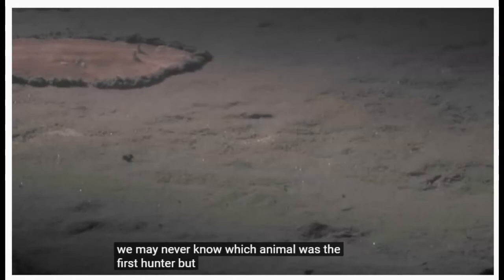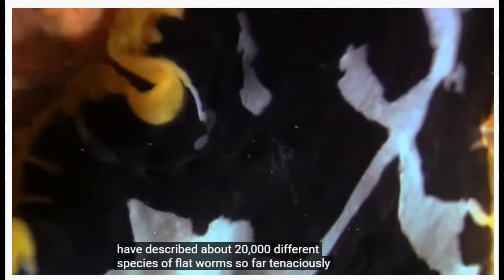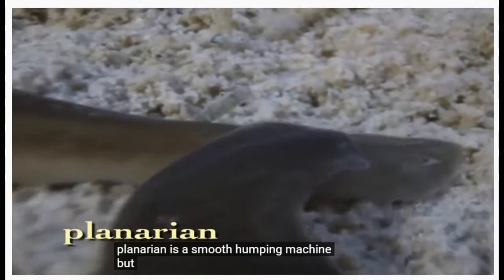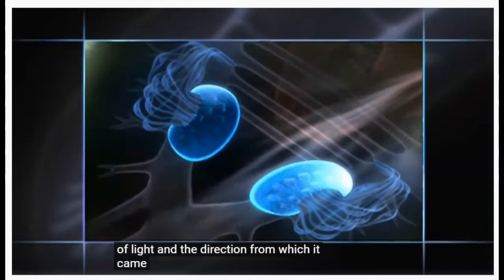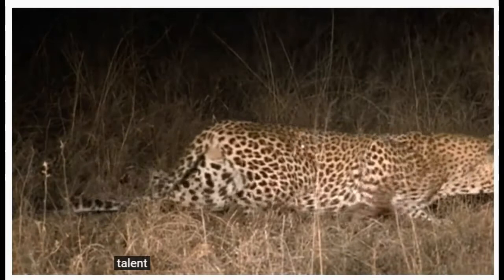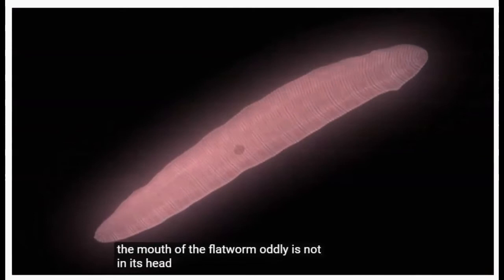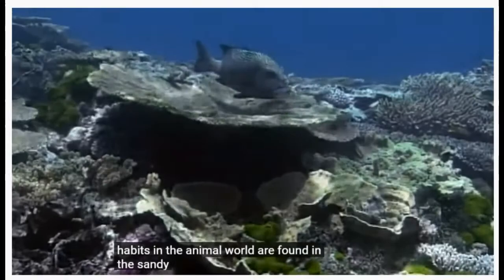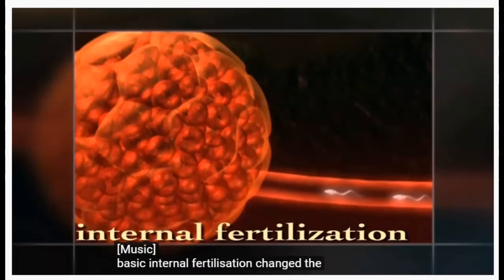The First Hunter